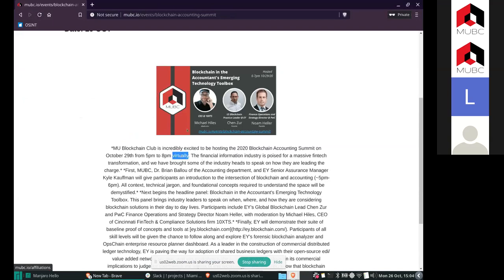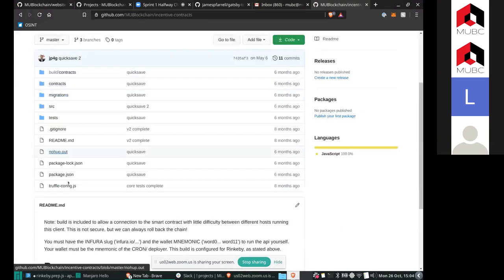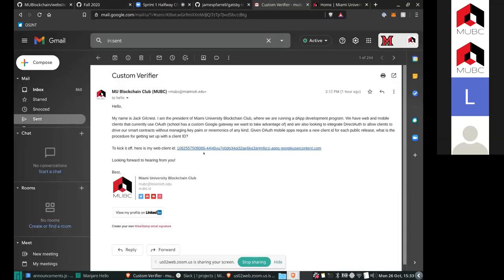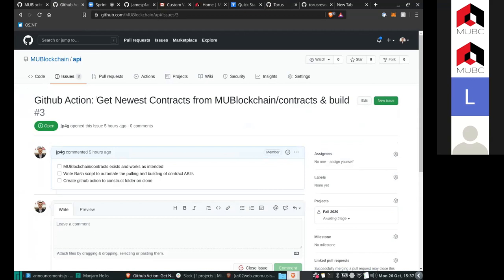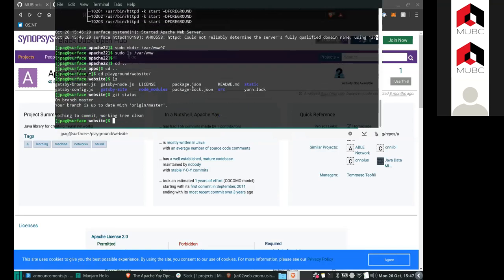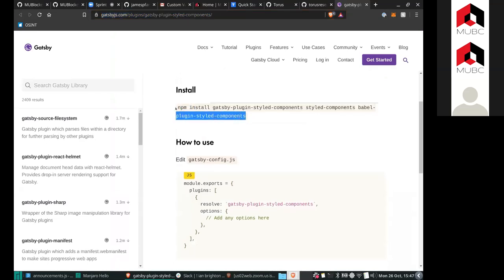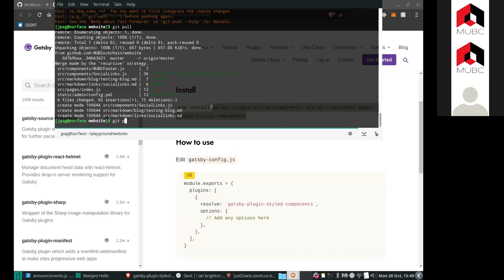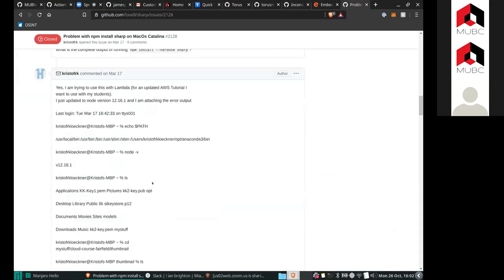Sprint 1 Halfway Meeting